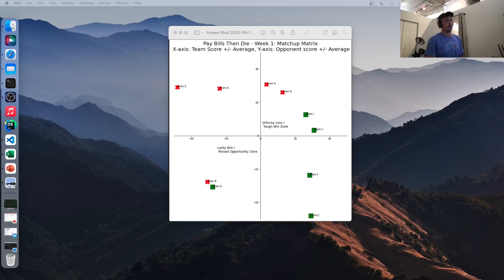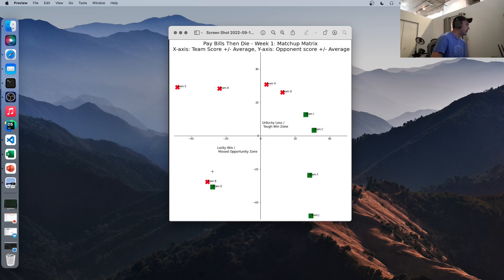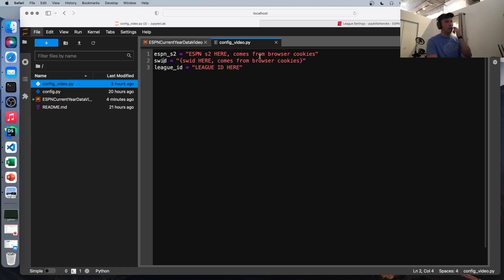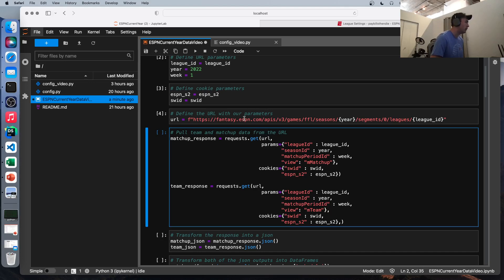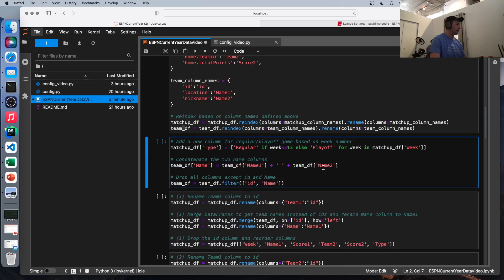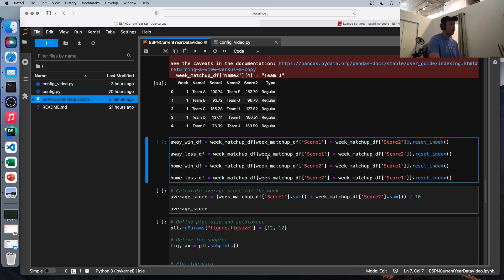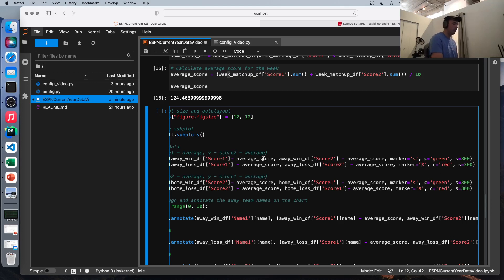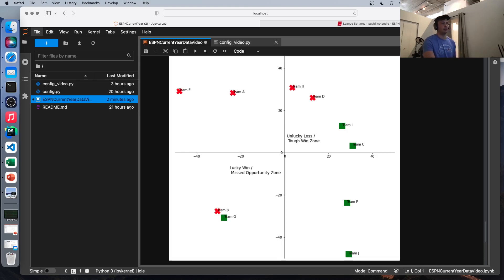Python & ESPN API: Pulling Current Year Fantasy Football Data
Pulling ESPN fantasy football data for your league's current year using Python and the ESPN API.

0:00 Introduction
2:39 Dependencies & Cookies
5:15 Making Calls to ESPN API
7:00 Cleaning Data
10:52 Visualizing Data